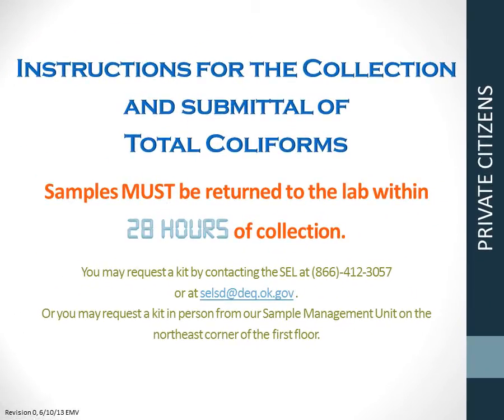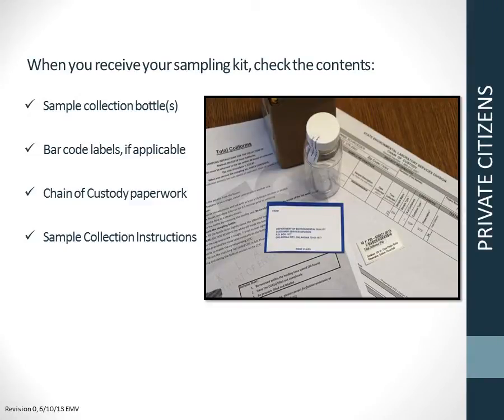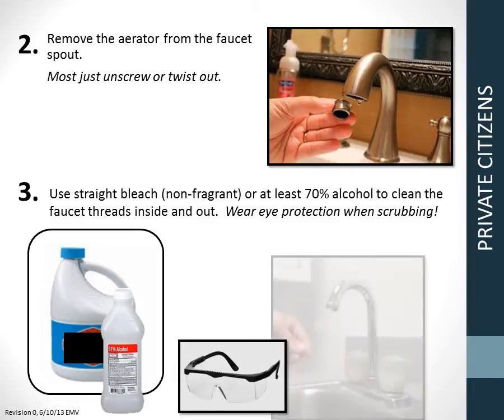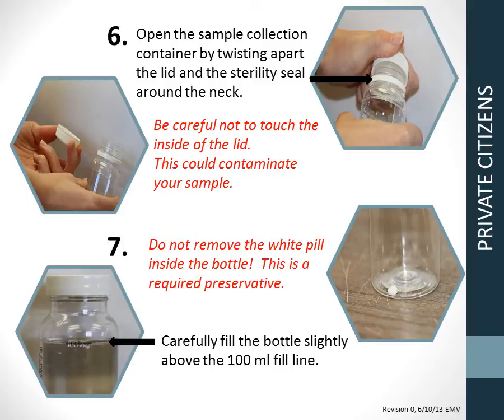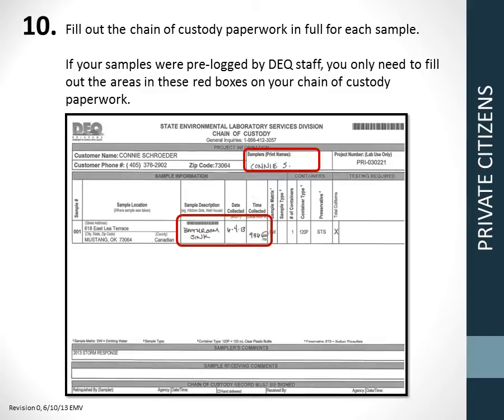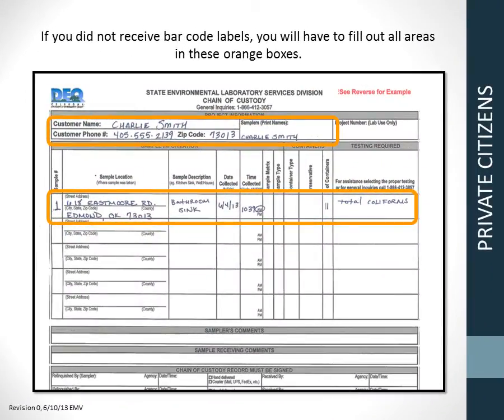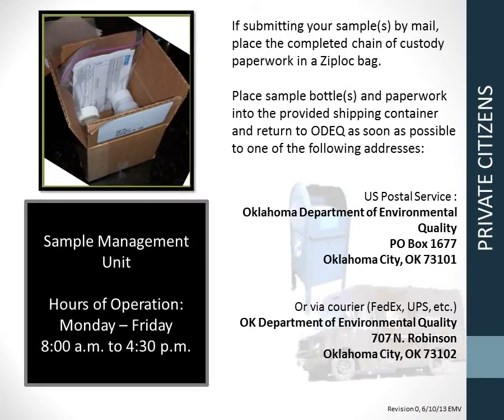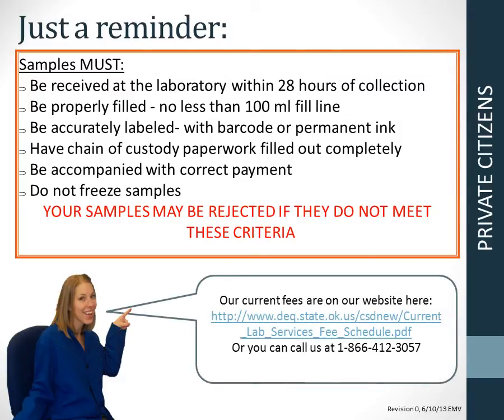Private Citizen Total Coliforms Sample Collection & Submittal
This video describes how to collect and submit a sample to ODEQ for total coliform bacteria for a private citizen goundwater well.